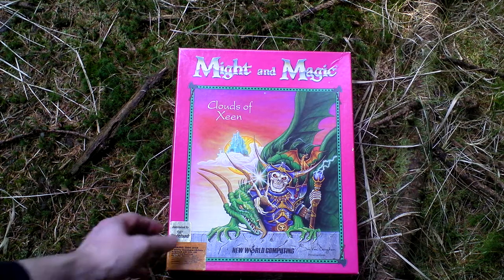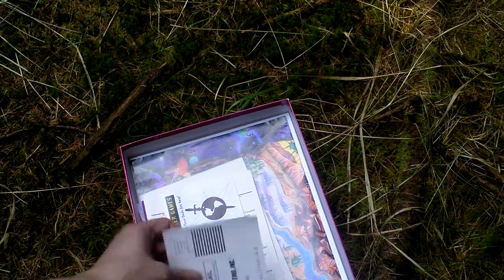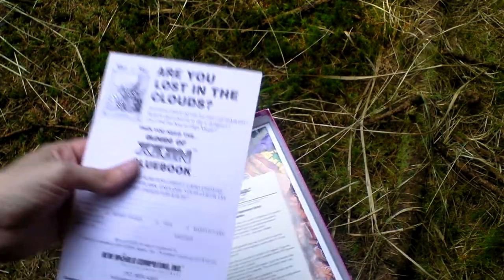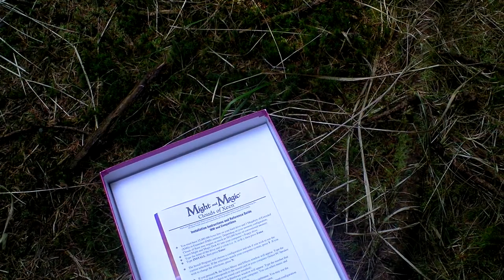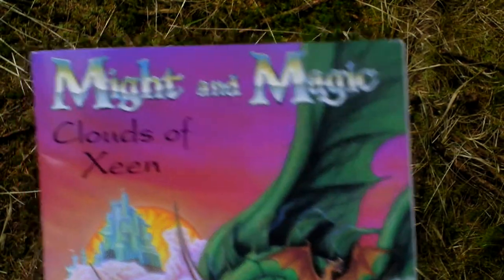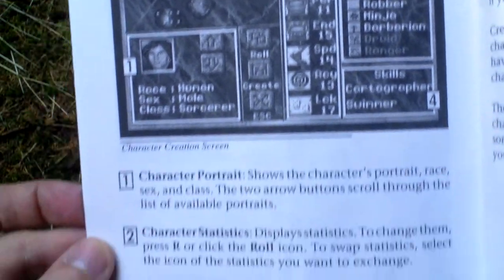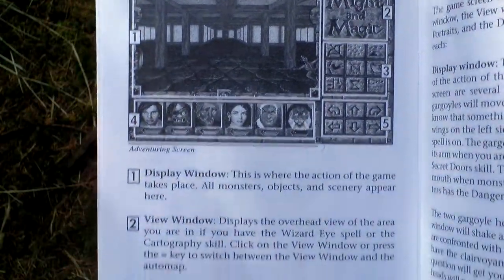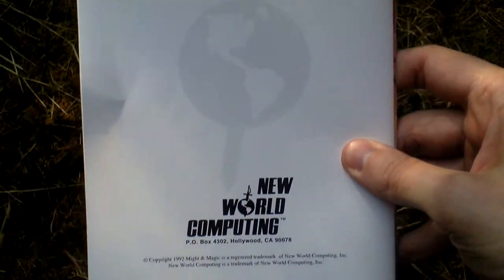Might and Magic Clouds of Xeen Unboxing (PC) ENGLISH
Might and Magic: Clouds of Xeen

Developer: New World Computing, Inc.
Release Year: 1992
Genre: RPG
Platform: PC
Edition: US

mobygames.com: The evasive guardian Sheltem has once again escaped from relentless Corak and the six heroes of Terra who were helping him. The brave adventurers tried to pursue him on his journey through space, but were unable to reach the destination. Meanwhile, the distant world of Xeen is experiencing new troubles. A mysterious villain known as Lord Xeen has imprisoned Crodo, the local overseer, and is plotting to execute control over the land. A band of local adventurers becomes involved in the conflict and get to the bottom of the mystery.